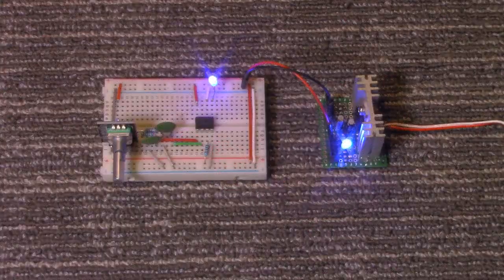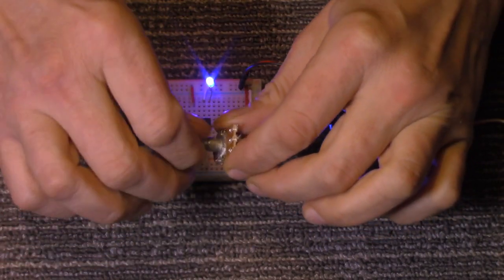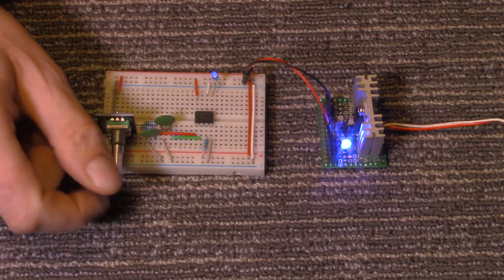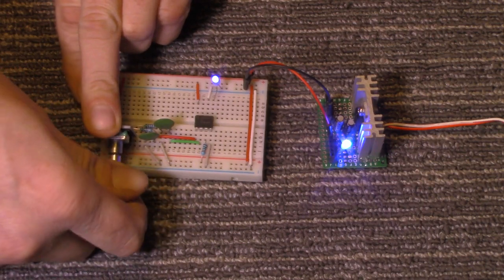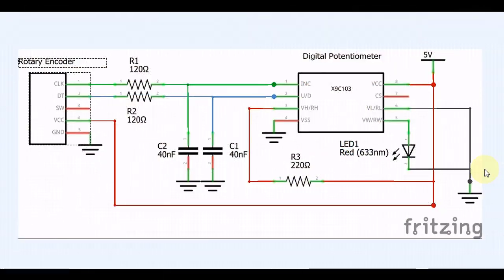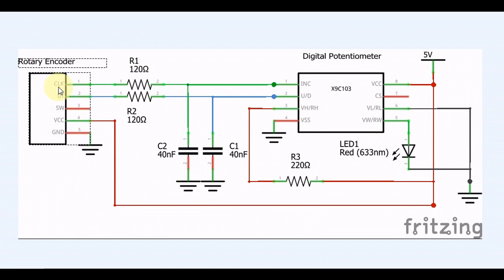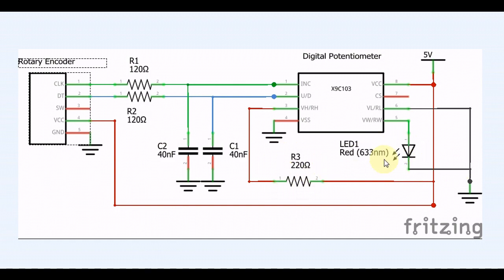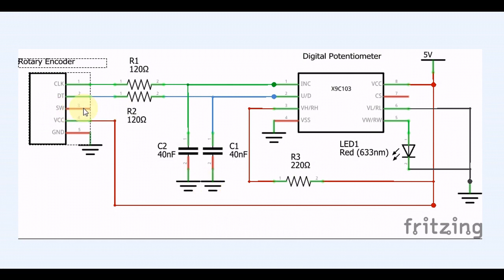Rotary Encoder controlled Digital Potentiometer (X9C103)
in this tutorial I will show you how you can easily control a digital potentiometer with a rotary encoder'